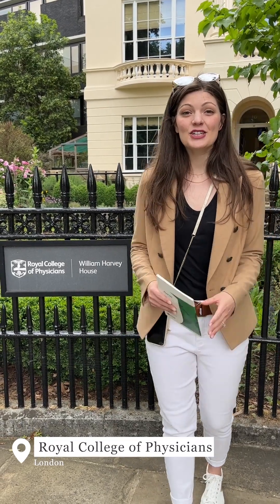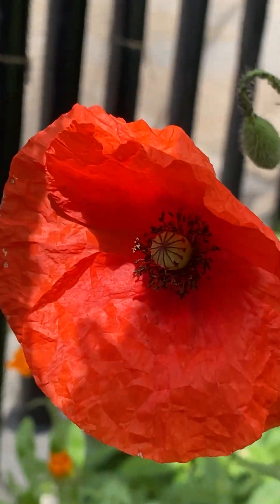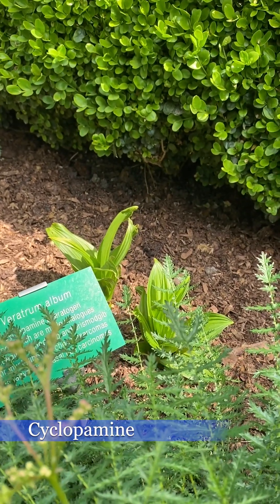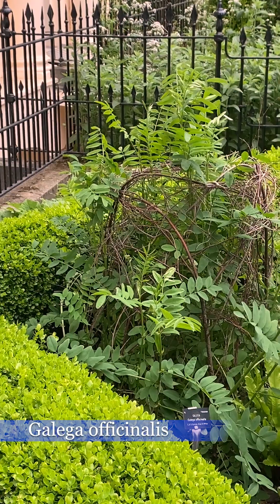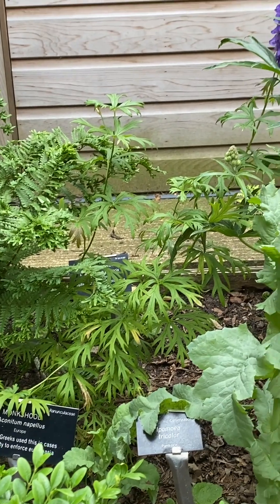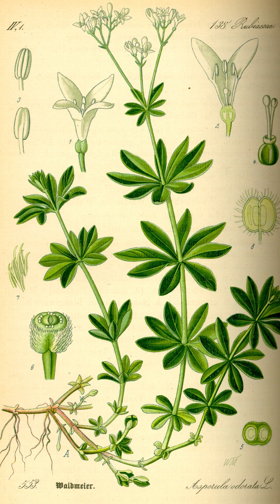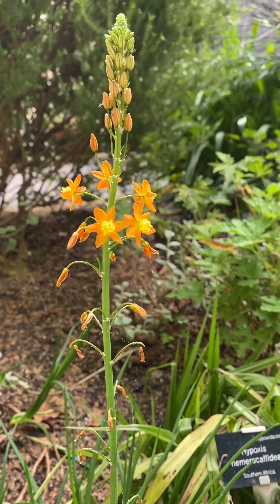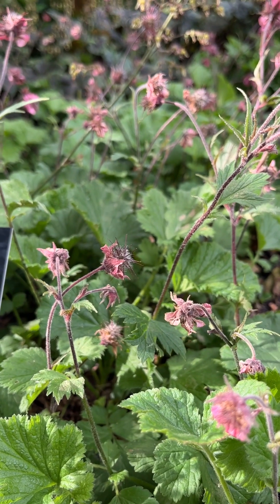🇬🇧 UK | Plant Medicine @ The Royal College of Physicians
Visit every part of the globe and explore plant medicines past and present in this 1 small garden in the heart of London. The Royal College of Physicians is the OLDEST MEDICAL COLLEGE in England. Their physic garden is a marvelous collection of medicinal plants and perhaps my favorite physic garden of all time!